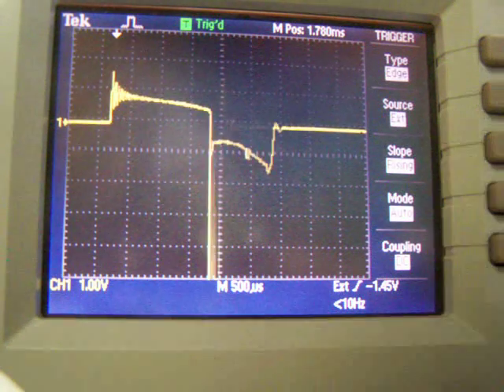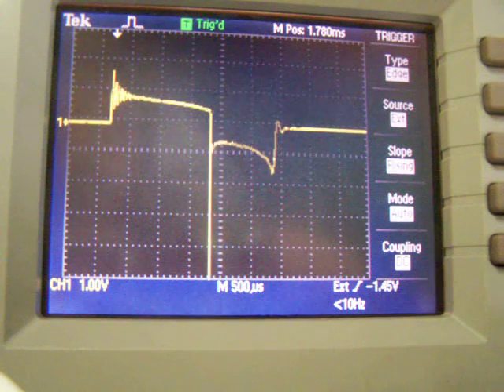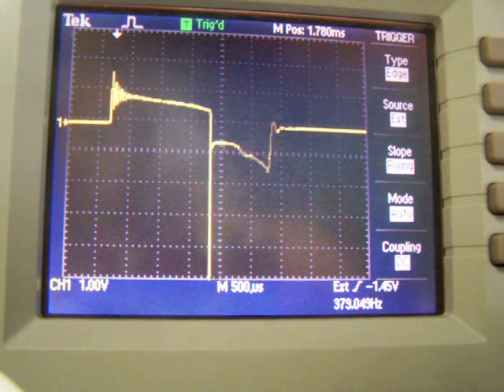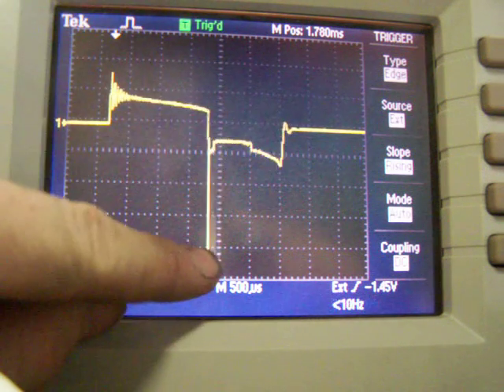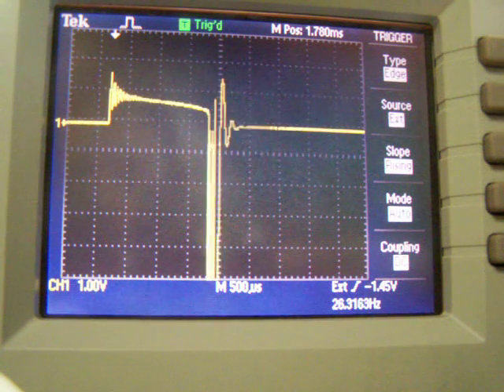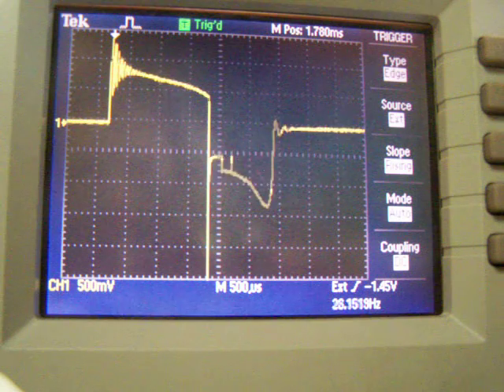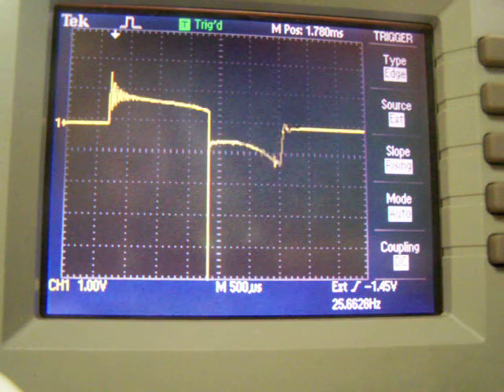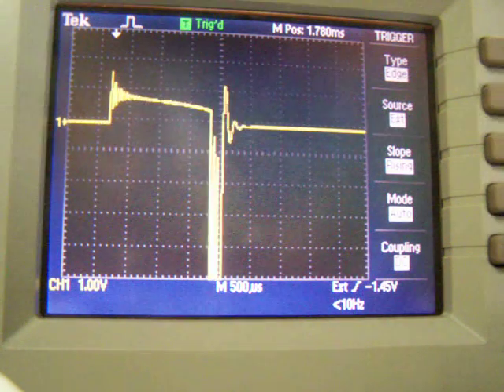Coil Pack COP Troubleshooting & Diagnosis 3/3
In this video I show you a typical waveform generated by a bad coil pack. This bad coil pack will not fail the traditional "spark plug/coil pack tester" and when you have more than one bad undetectable coil pack it makes it almost impossible to figure out. Especially with the way this engine is built. It takes three hours to get the back coil packs in and out.